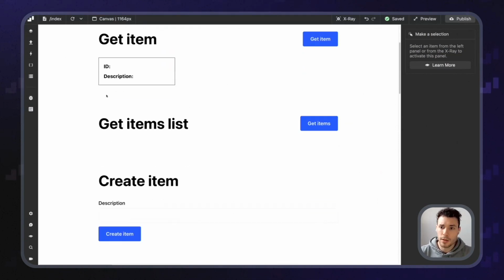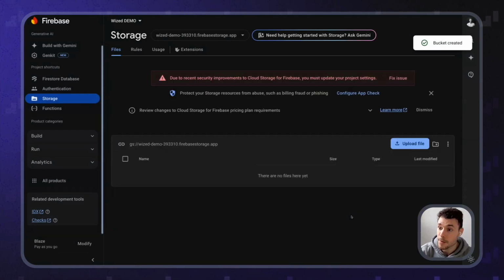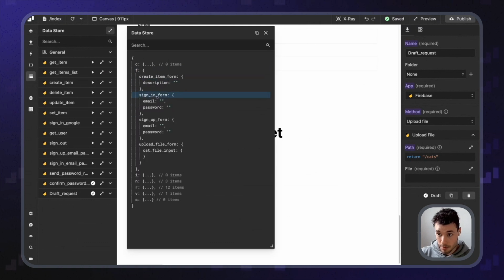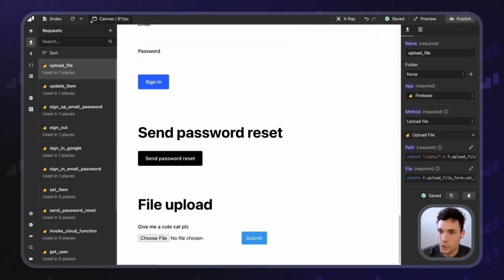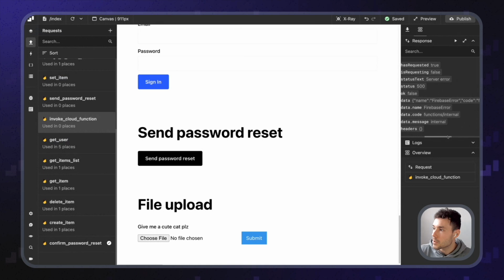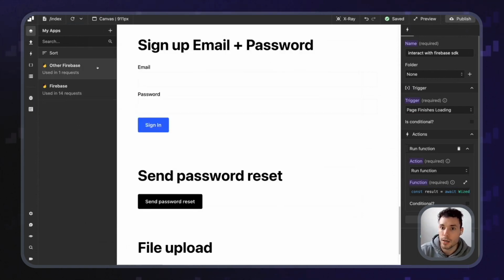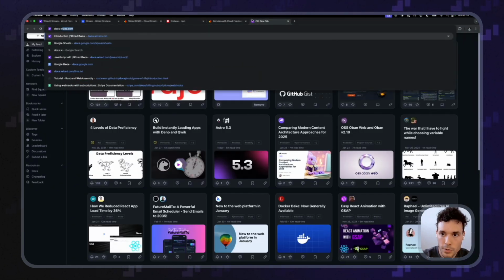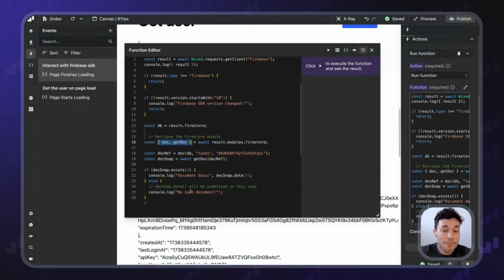Full Wized + Firebase Tutorial Part 3 | Functions, storage and custom code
Alex will continue the deep dive into the Firebase integration in Wized, explaining everything related to running Cloud Functions, uploading files to Storage or running custom code via the Wized JavaScript API.

// TIMESTAMPS

0:17 Stream overview + Hello’s
3:05 Previous streams recap
5:10 Storage request
12:35 Setting up a file upload form in Webflow
16:08 Wized set up for uploads
25:35 Cloud functions
32:25 How to interact with the JavaScript API
49:35 Wrap up + outro

// ABOUT US

// SOCIAL